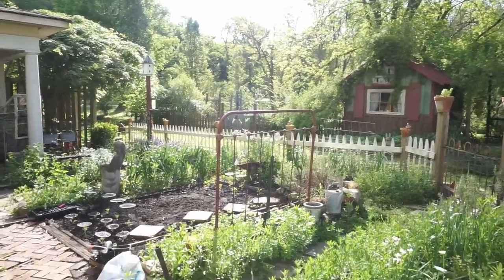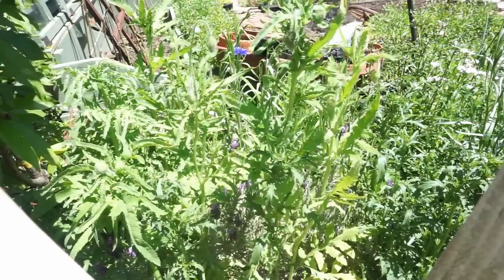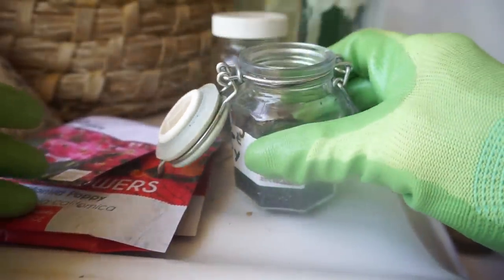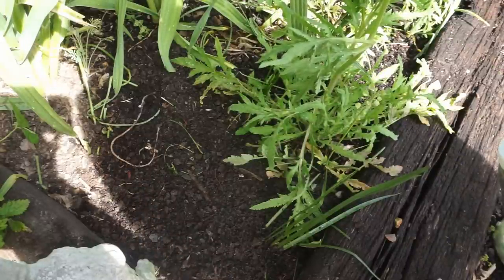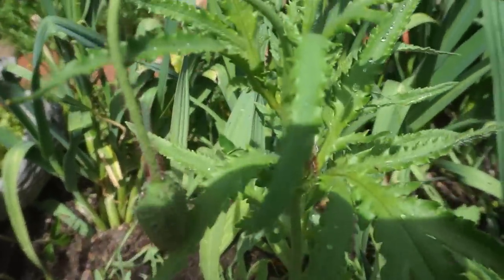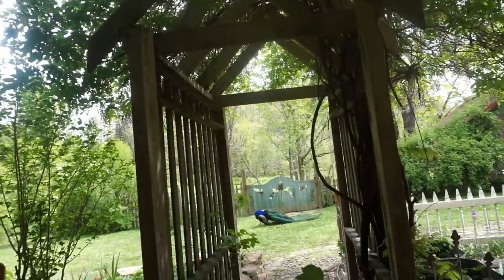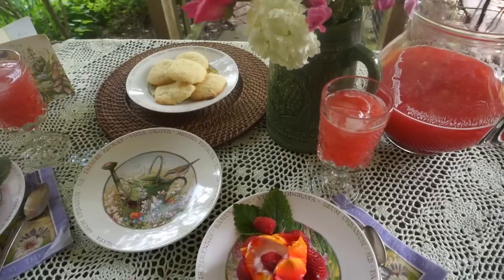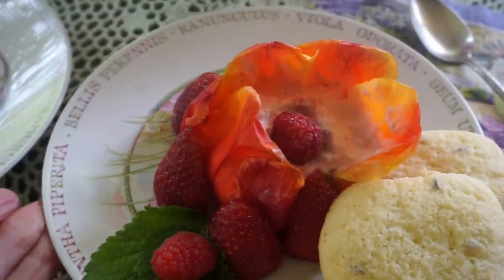Antique Flowers part 2 /Larkspur and Poppies / Making a Strawberry Mousse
The Antique flowers Poppy and Larkspur are easily sown from seed, directly into your garden, and they look splendid growing together!'

This weeks sweet treat is Strawberry Mousse and Raspberry Lemonad In order of appearance:
0:00 Introduction
1:53 Poppies
13:23 Larkspur
19:11 Strawberry Mousse
23:48 Let's eat!
  recipe for Raspberry Lemonade
1 1/2 Cups Raspberries
1 1/4 Cups Sugar
2 Cups Lemon Juice
5 Cups cold water
 Mash the Raspberries and sugar with a wooden spoon and allow the mixture to stand for 20 minutes. Combine with lemon juice and press through a sieve into a 2 qt. bowl. Add the water to sieved Raspberry mix and serve from a Pretty Pitcher.
 Recipes were gathered from this book: " From a Colonial Garden" by Susan Hight Roundtree